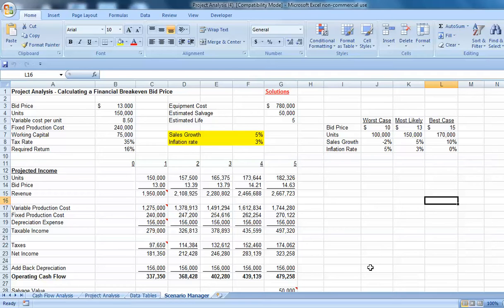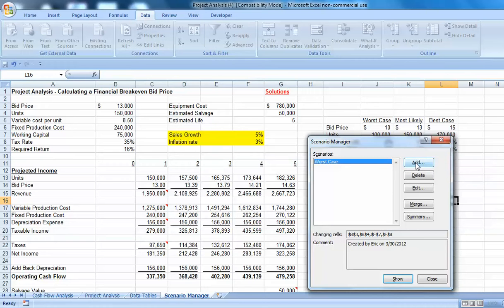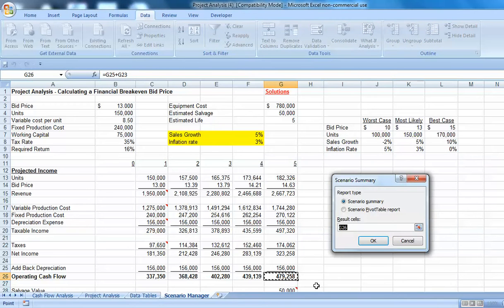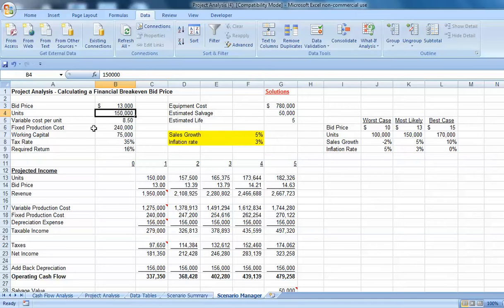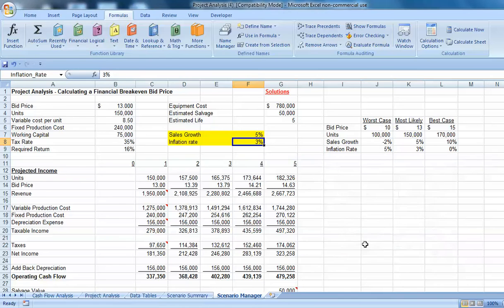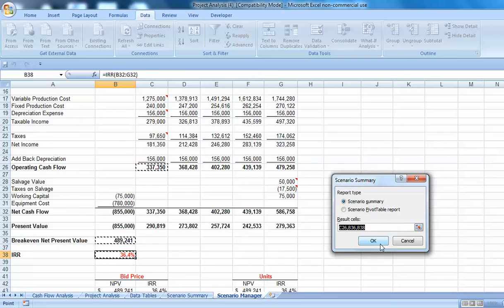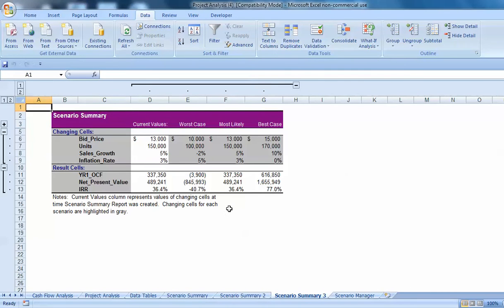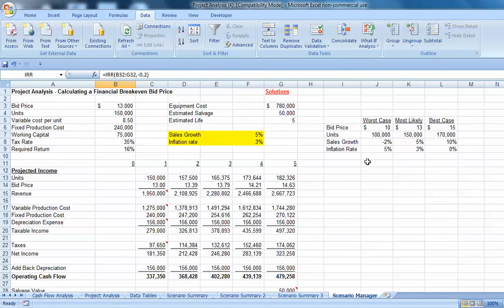Excel Financial Breakeven Scenario Manager